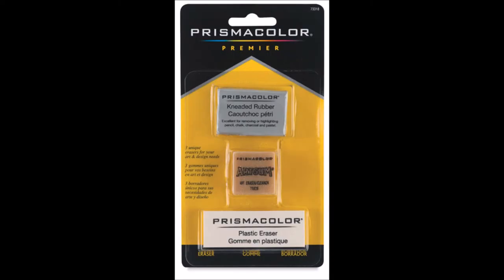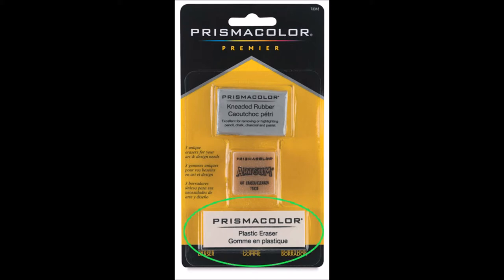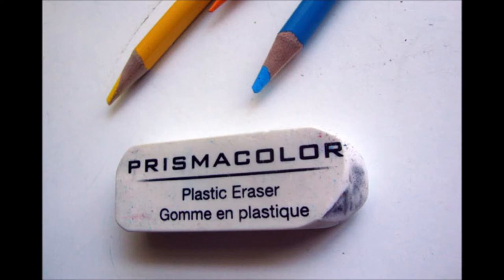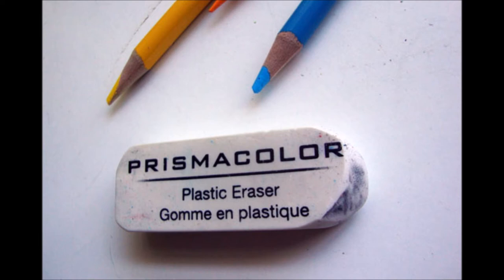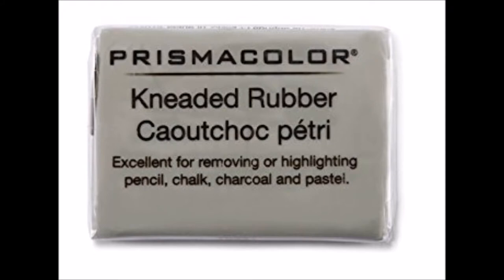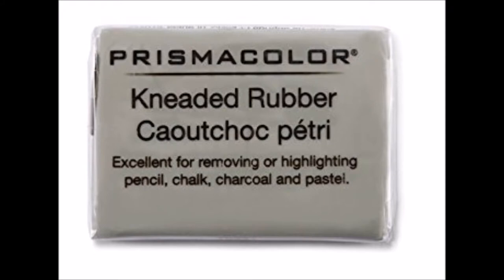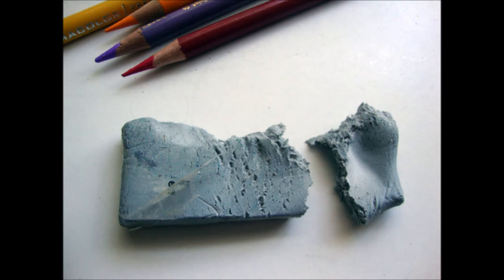Prismacolor Erasers Review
My Etsy Shop